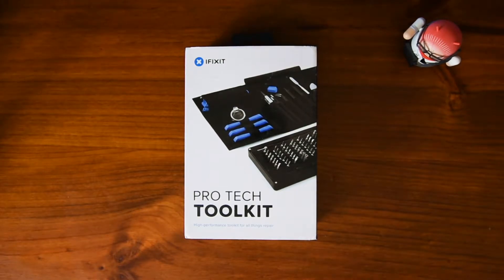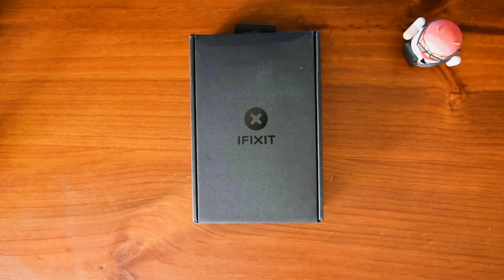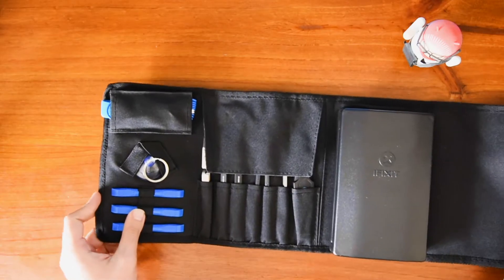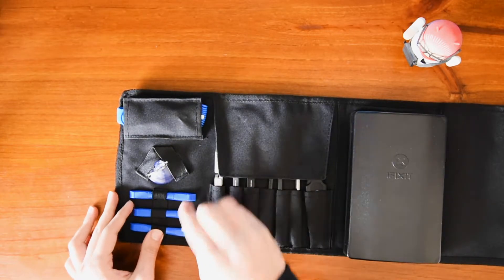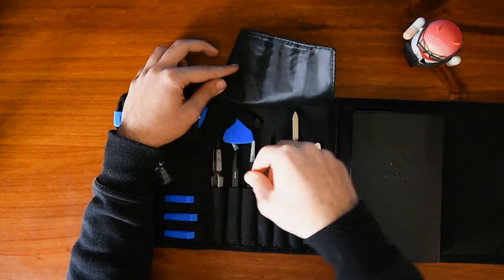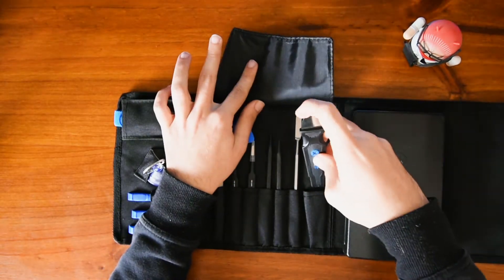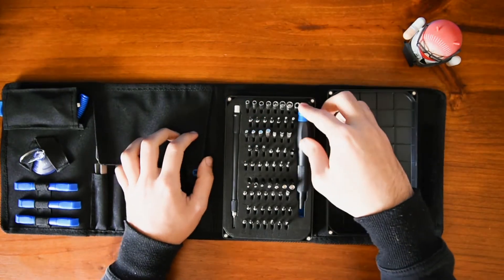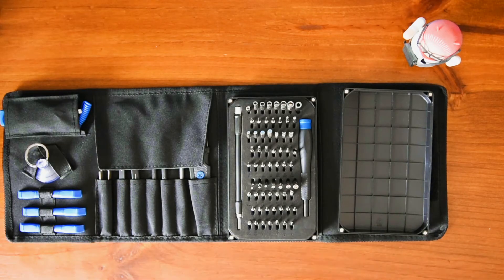iFixit Pro Tech Toolkit Unboxing & Review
High Performance Toolkit for All Things Repair!
Every tool in the Pro Tech Toolkit has been re-engineered to be better. From the 64 Bit Driver Kit to the iFixit Opening Picks, every tool is specially designed and selected to maximize your repair capabilities. Contained inside its sturdy compact tool roll, the Pro Tech Toolkit includes two glass-filled nylon spudgers, metal spudger, anti-static wrist strap, 7 KG pull suction cup, angled and blunt ESD safe tweezers, nylon tipped ESD safe reverse tweezers, six opening picks, iFixit Jimmy opening knife, 3 plastic opening tools, magnetic pad for screws, and the 64 bit driver kit.
At the core of this kit is the iFixit 64 Bit Driver Kit, designed with extensive research into what fastener types are currently used in the consumer electronics industry and which legacy fasteners are still in demand by consumers. From the Apple Watch with its new tiny Tri-Point screws to vintage Nintendo game consoles with gamebit fasteners, the 64 bit kit covers them all with the highest quality CNC machined bits. Even the sturdy case was carefully engineered, having no hinges or latches to break, and features a sorting tray inside the magnetically attached lid.

Kit Contents
64 Bit Driver Kit
Anti-Static Wrist Strap
Small Suction Cup
3x iFixit Opening Tool
iFixit Opening Picks x6
Nylon Tipped Reverse Tweezers
Angled ESD Tweezers
Blunt ESD Tweezers
2x Spudger
Metal Spudger
Jimmy
Magnetic Pad
Tool Roll